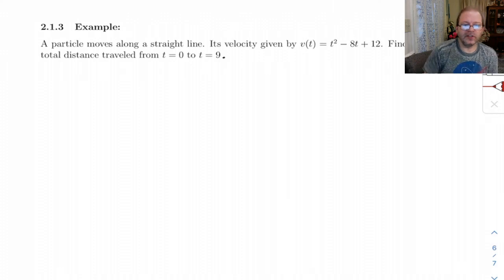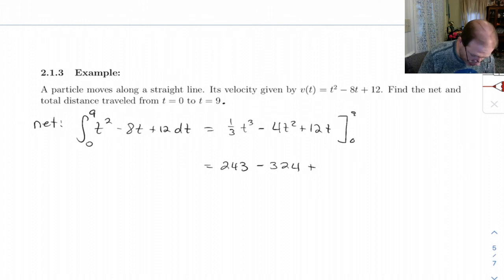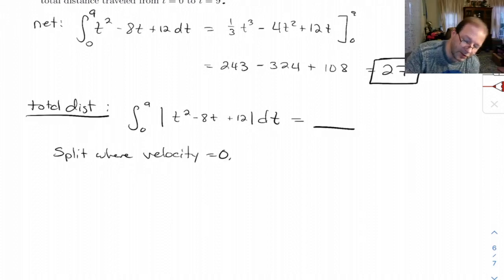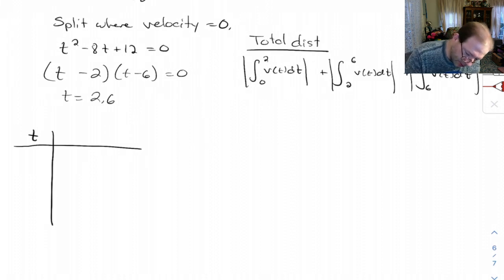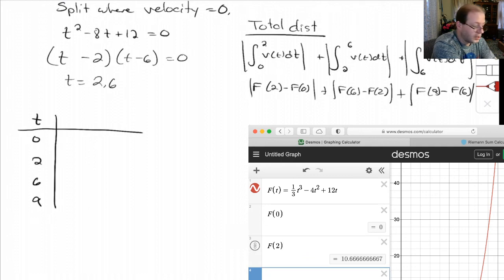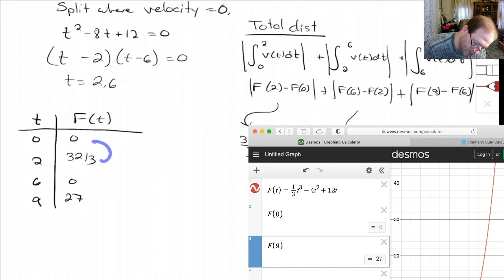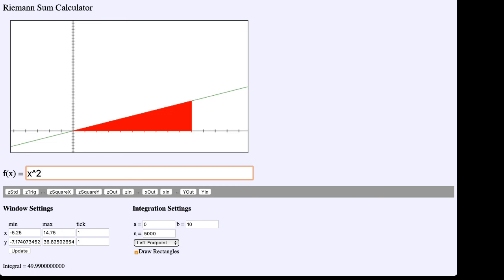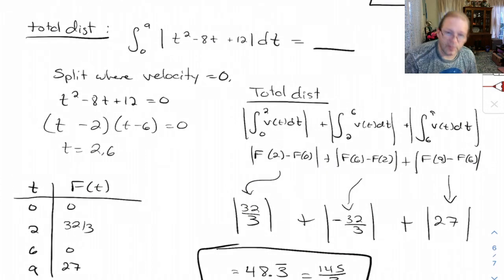c5.4.5 example 2.1.3